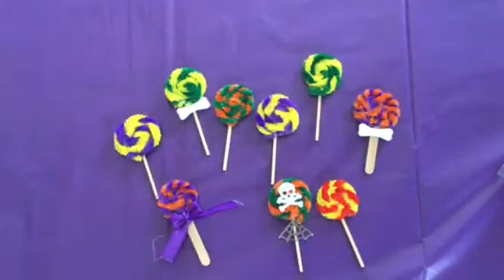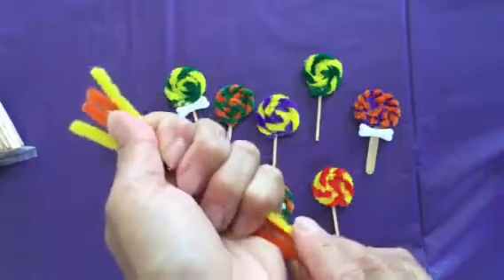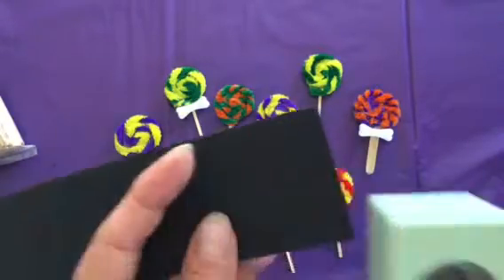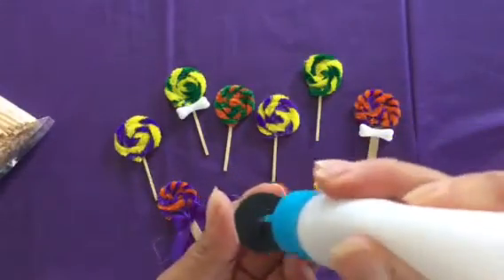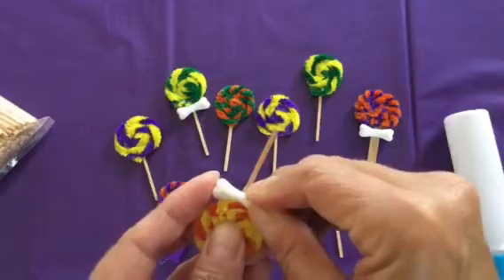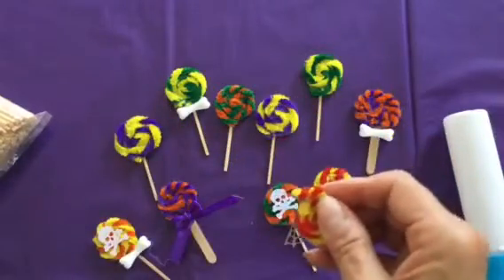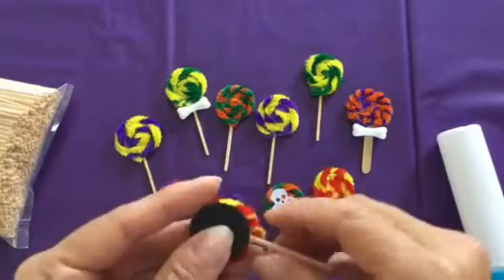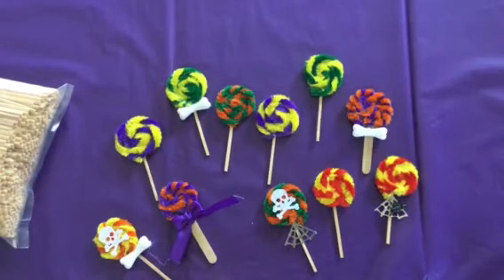Halloween Sucker Embellishment Tutorial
Some more Halloween candy embellishments I made!😃

Happy Crafting!